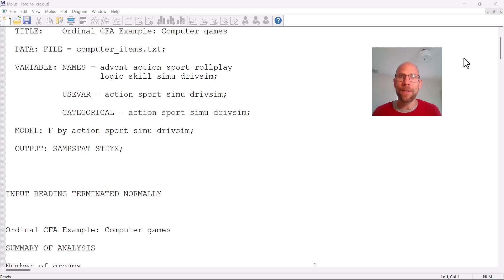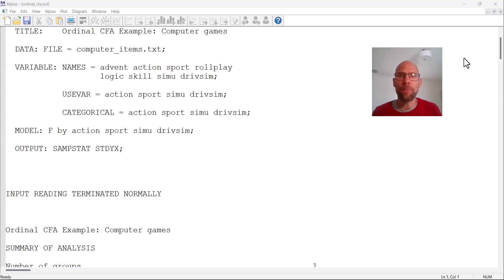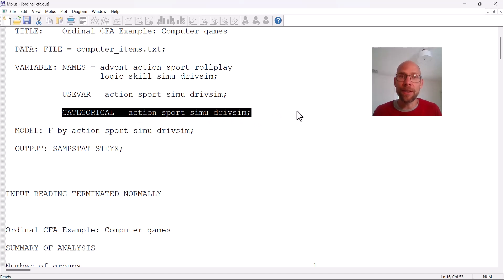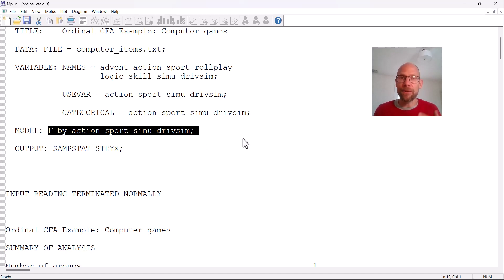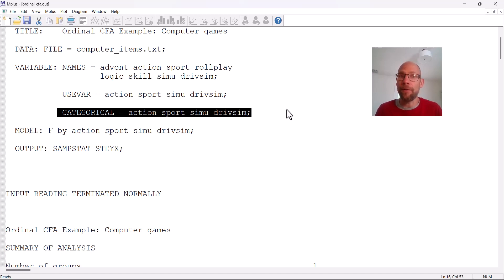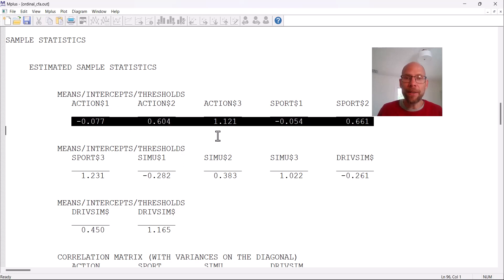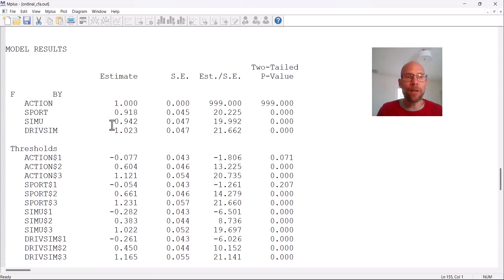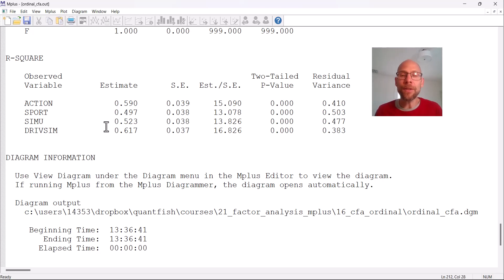CFA with Ordinal Items in Mplus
QuantFish instructor Dr. Christian Geiser shows how you can run a confirmatory factor analysis with ordered categorical (ordinal) data in Mplus using WLSMV estimation.